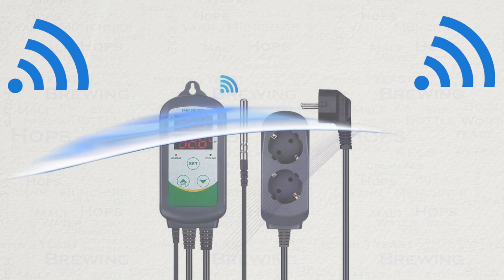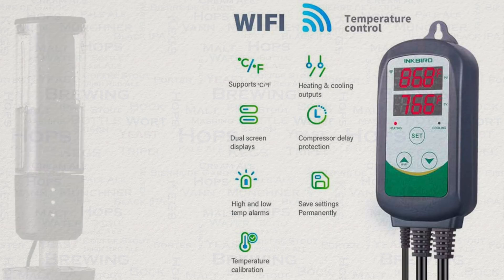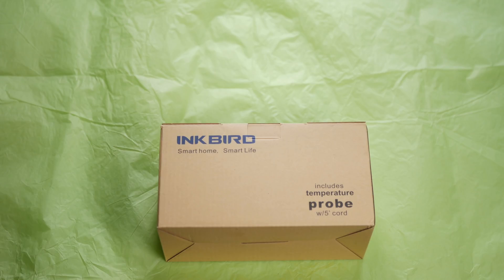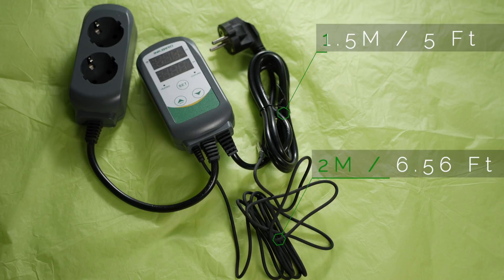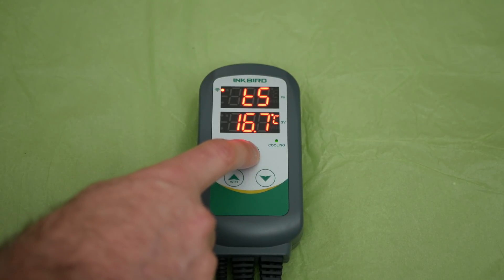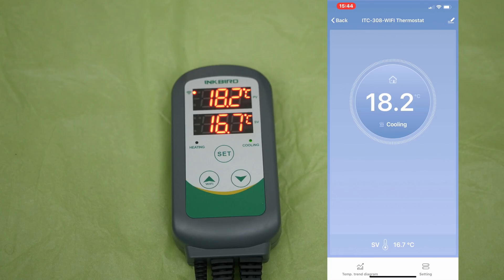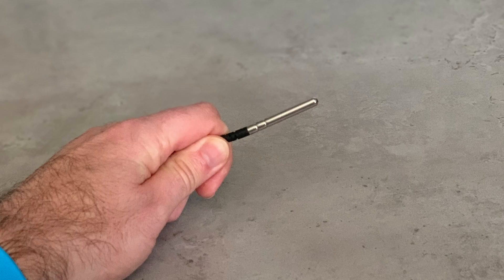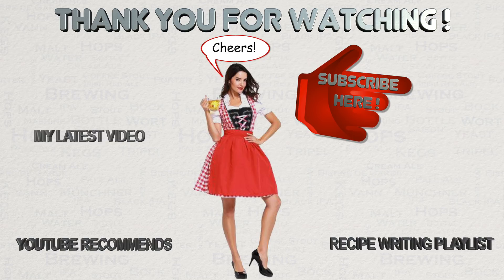Inkbird ITC 308 Wifi Review Temperature controller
Included in this video is the unit in action, an explanation as to how it works and how to use it, what it can do, all technical data and my final thoughts on it. I also include a very tried and tested and yet little known method for obtaining very accurate temperatures from your wort without adding the probe into your actual wort.
With everything going wifi these days this product is sure to interest many people and I hope you find it useful.

Channel links:-